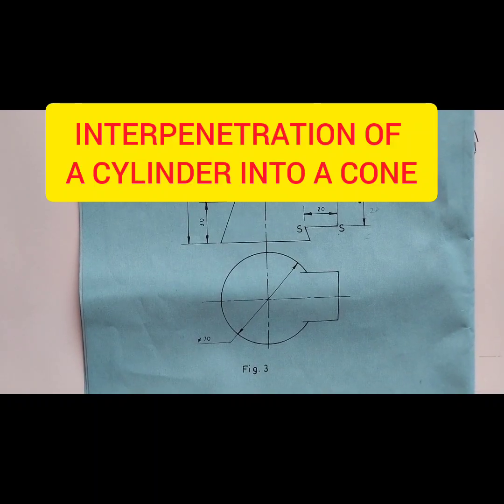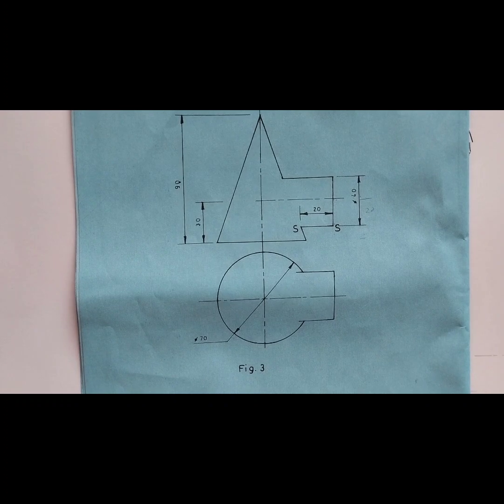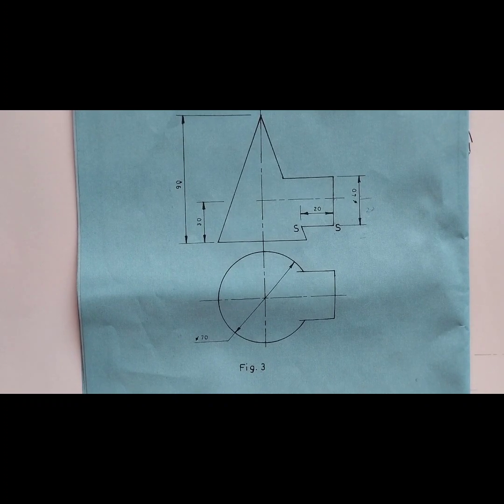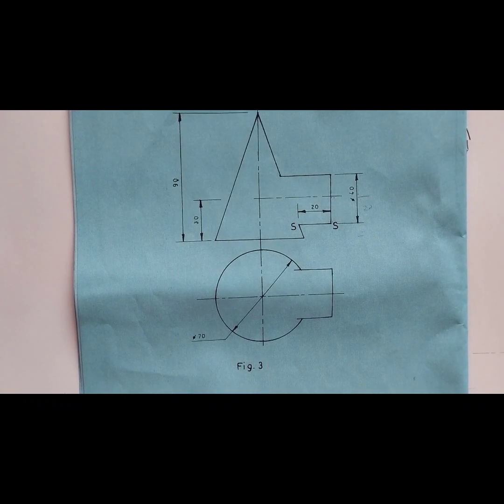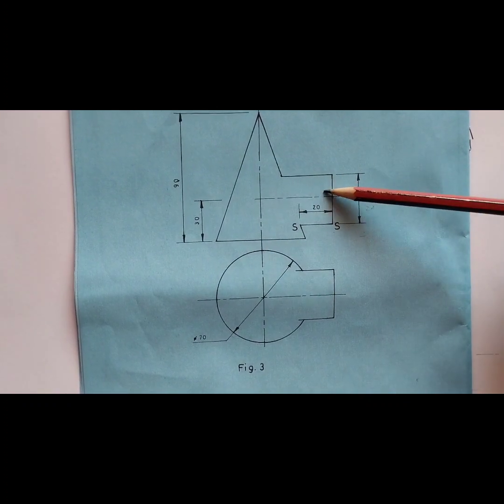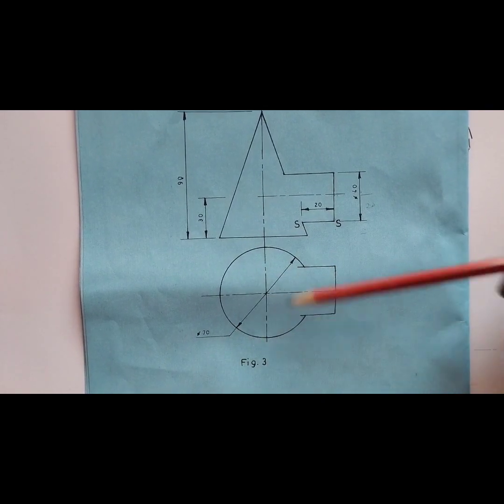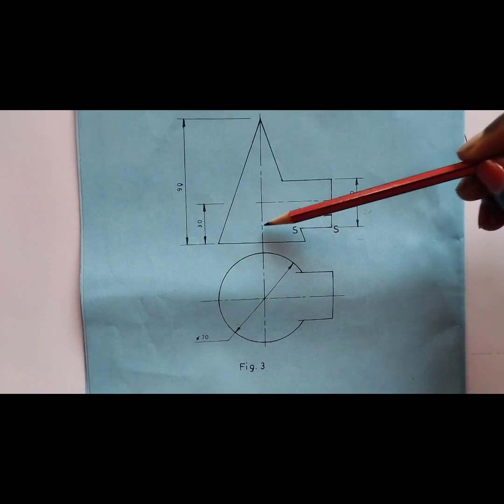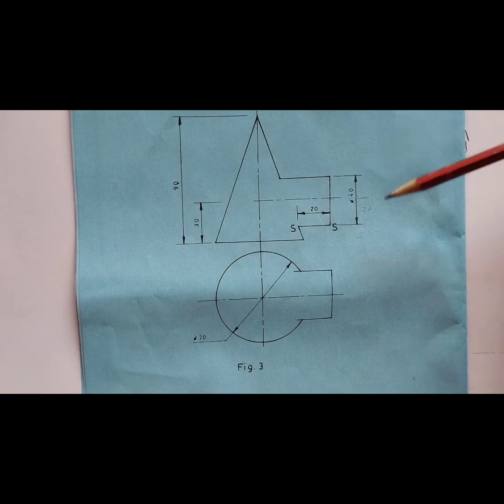INTERPENETRATION OF A CYLINDER INTO A CONE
how to draw complete views and line of intersection .